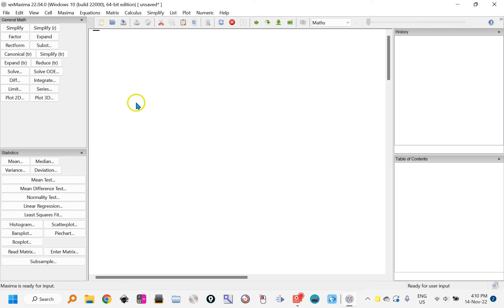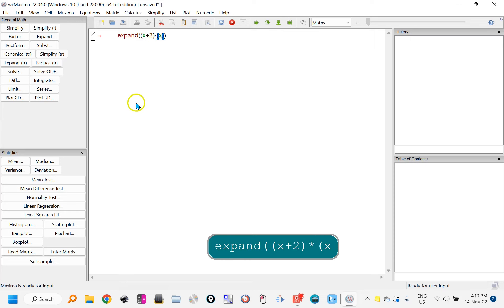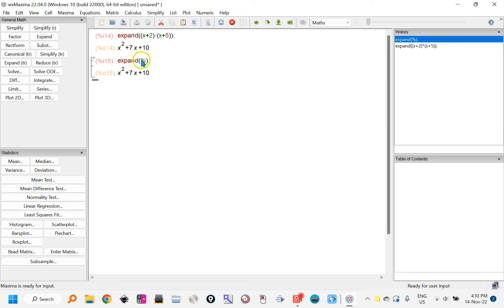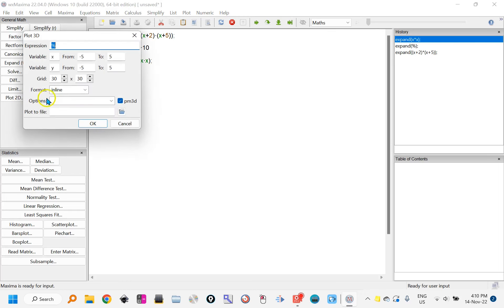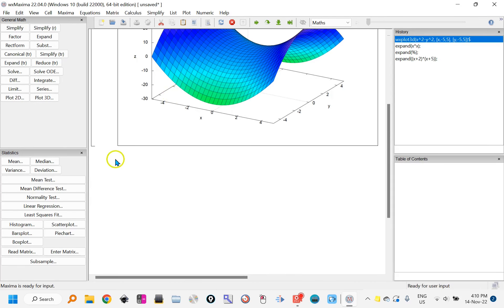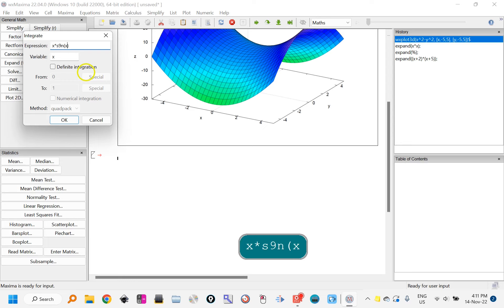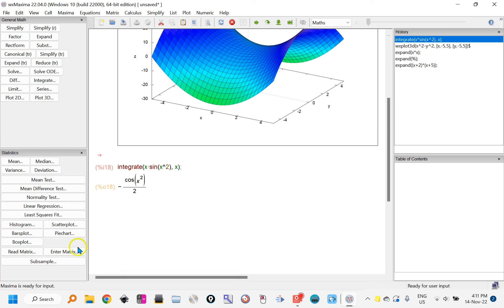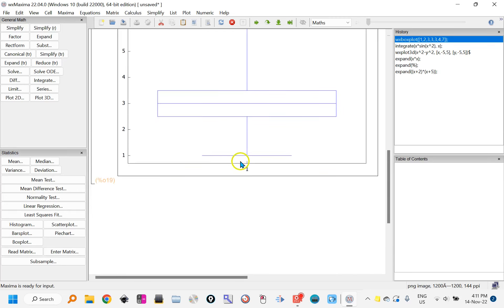26-wxMaxima CAS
wxMaxima (Computer Algebra System)
A powerful Computer Algebra System. Requires fiddly syntax but many functions can be automatically inserted using menu items. Has 3D graph capability also.